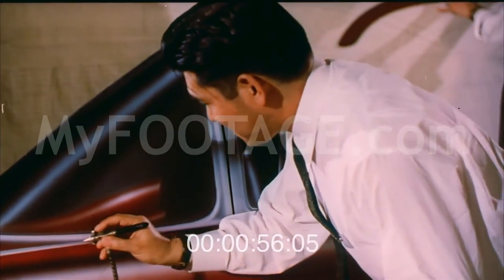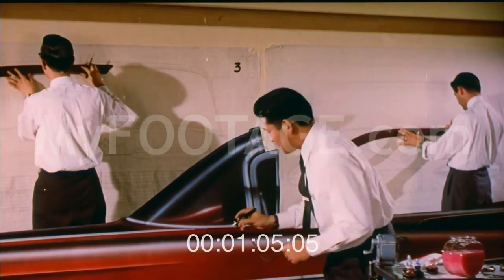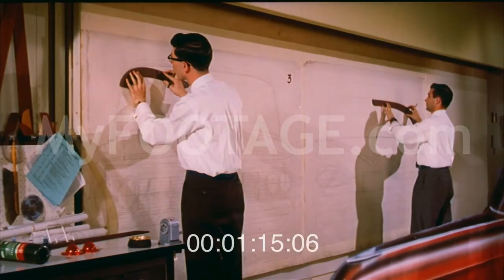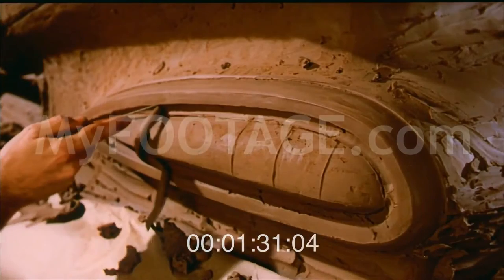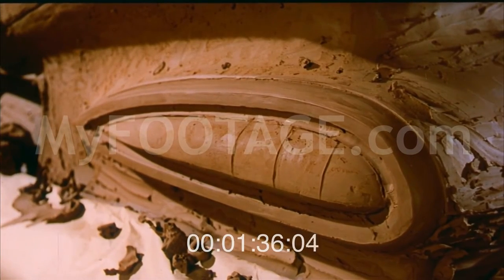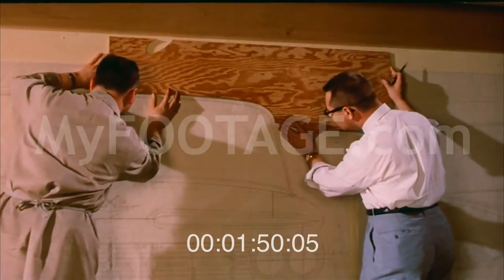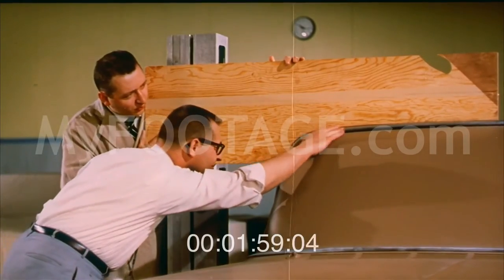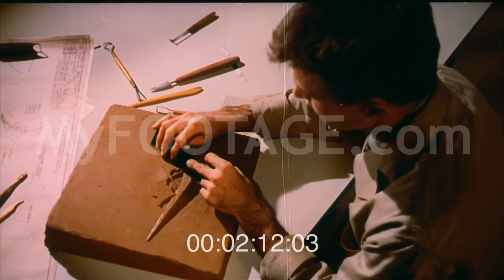1959 Designers & Stylists Build Prototype of Dream Car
Designers and Stylists build and paint models and prototype forms for cars;
Chevrolet Impala;
CU pile of clay being formed and shaped by tech into car body;
Executives gathered in a room point to a model of car being unveiled, smile, not with approval, head executive shakes hand of other man, pats other on back.
MS Wall of color samples of Art and Color section;
LS Room with display of many color samples' designers confer with each other;
MS workers at drafting tables;
CU Plastic and Fiberglass models of car sections are un molded; CU Car dashboard; ECU Hood ornament;
CU Front grill of car;
CU Taillight;
CU Hood ornament;
CU Steering wheel, dashboard;
Front seat of car, car interior;
CU Taillight of CHEVROLET 1959 IMPALA;